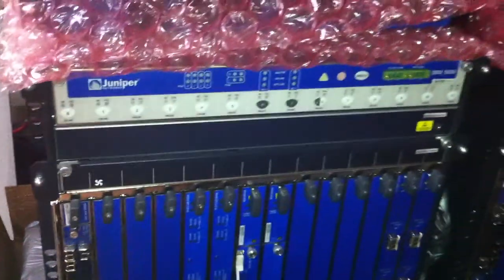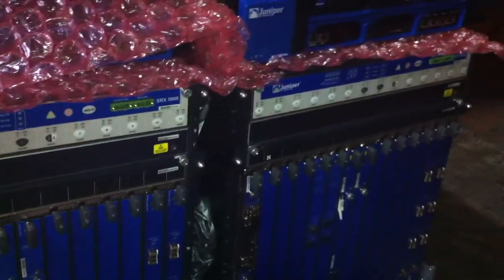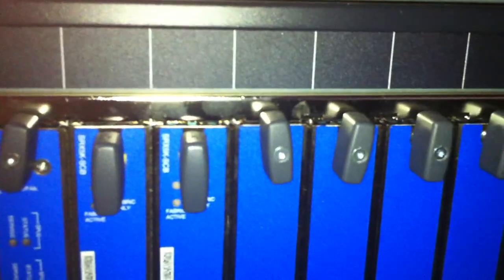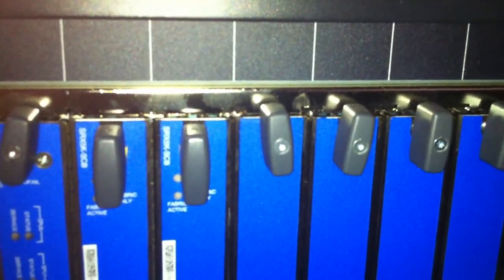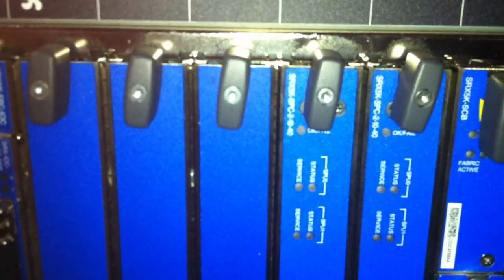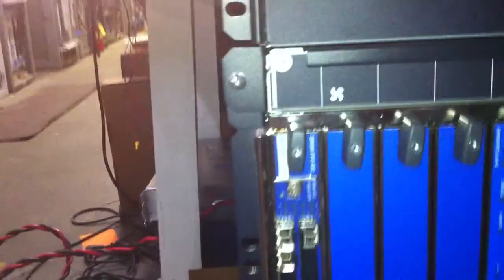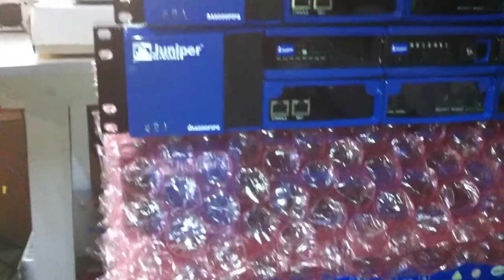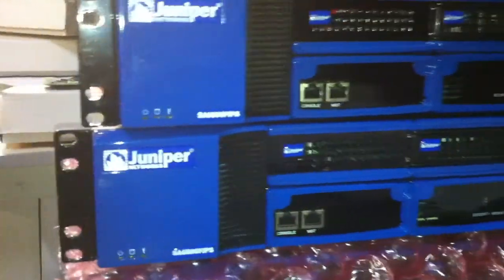Juniper SRX5800 Loaded For Sale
Please check out this SRX5800 Router!
1x SRX5800-CHAS-A Chassis
1x SRX5800-CRAFT-A
2x SRX5800-FAN-A
2X SRX5800-PWR-DC-C
1x SRX5K-RE-13-20-C
1x SRX5K-SCB-A

2x more loaded units
SRX5800BASE-AC SRX5800 chassis, includes RE, 2xSCB, 3 AC power supplies
SRX5K Service Processing Card SRX5K-SPC-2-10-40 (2)
4x10Gig XFP Ethernet I/O Card for SRX 5000, no transceivers SRX5K-4XGE-XFP (2)
10GE short reach multi-mode pluggable interface SRX-XFP-10GE-SR (8)
AC Power Cord, USA/Canada (N6/20), C19, 20A/250V, 2.5m, Right Angle  CBL-M-PWR-RA-US (3)
SRX 5000 Flex IOC. Supports 2 pluggable port modules. SRX5K-FPC-IOC
16 port 10/100/1000 Daughtercard for Modular IOC for SRX5K SRX-IOC-16GE-TX
SRX 5000 Flex IOC 16 port gig SFP port module SRX-IOC-16GE-SFP
Small Form Factor Pluggable 1000Base-SX Gigabit Ethernet Optic Module SFP-1GE-SX (4)